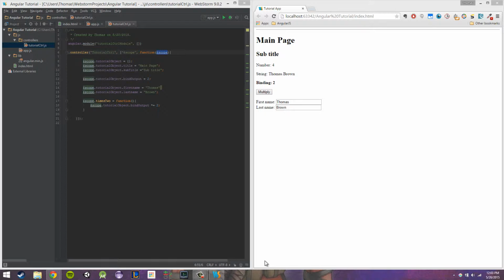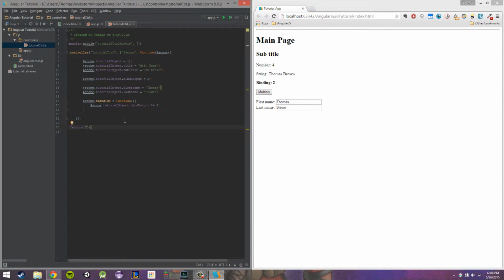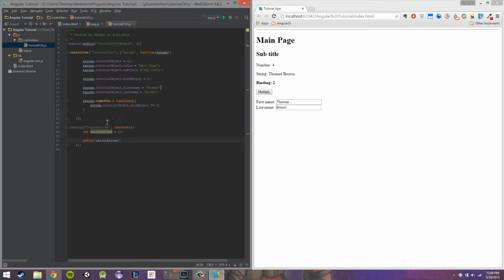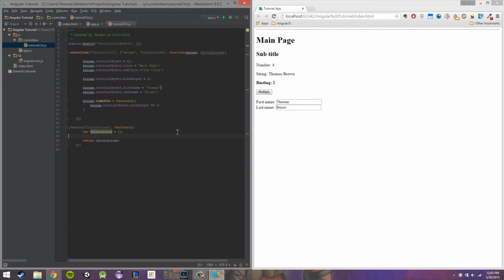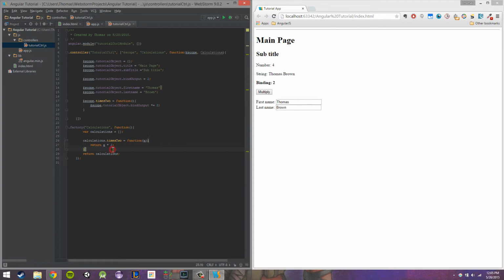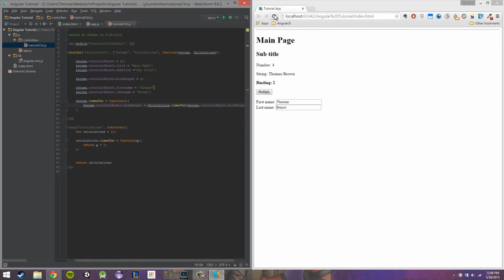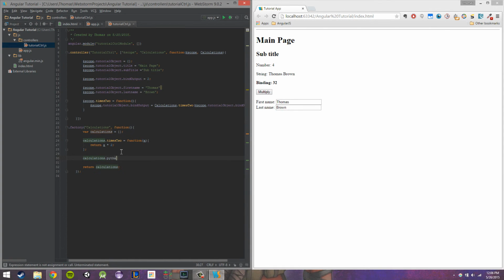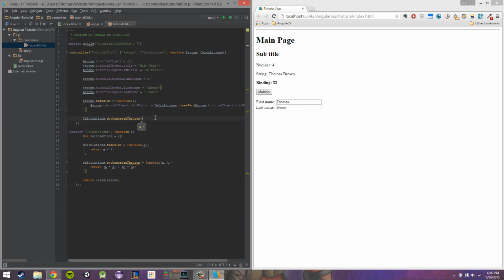AngularJS Tutorial for Beginners - Section 2: Services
In this AngularJS tutorial video we will be talking about services and their function in AngularJS.

AngularJS Tutorial for Beginners - Section 2: Two Way Data Binding